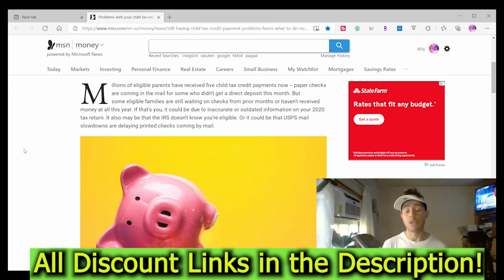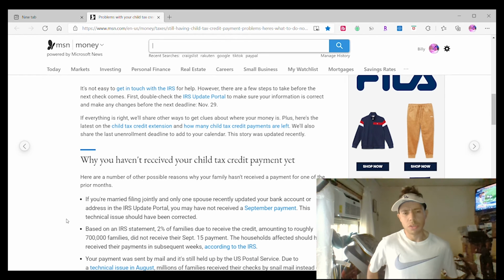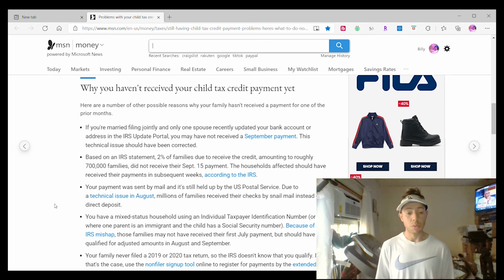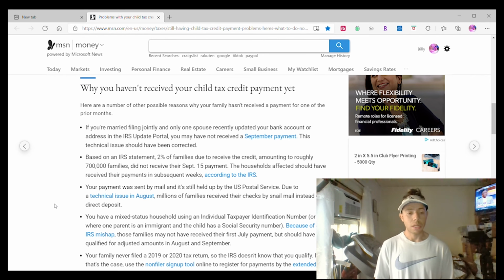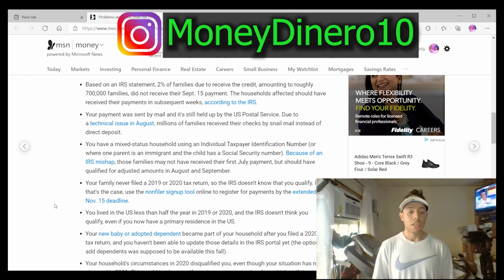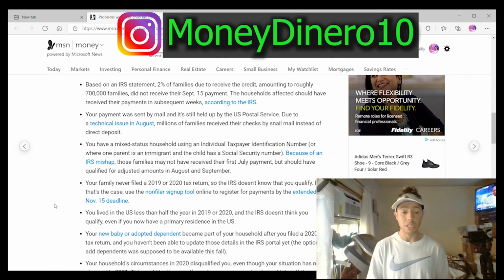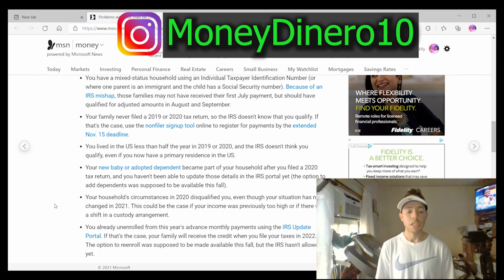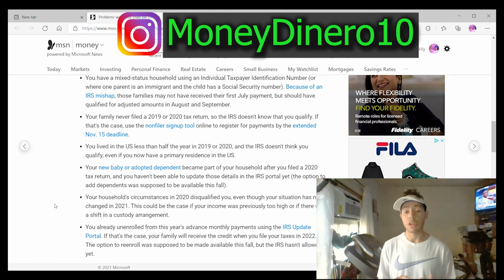IRS Why You havent Received your Money Check? Child Tax Credit Dec 10 Update! $3,600 Apply EBT PEBT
Apply for the Child Tax Credit before Nov. 15 to get $1,800 per month.  Every person that applied will receive $300 per child and total of $3,600 a year.  This is for every State and people that applied for the Child Tax Credit.  Download my apps for Rakuten to get $40 free to shop and Ibotta to get free food discounts.  Download my apps for Rakuten to get $40 free to shop and Ibotta to get free food discounts.

Rakuten App Sign up for Cash Back and Discounts ($40 Free)🛍

Ibotta App (Free $10) $25 off Walmart+ Membership!

GetUpSide App Gas Discount get an extra 15c/gal bonus on your first purchase! (15 c/gal)🚗
Code BILLY4662

Thrive Market for Organic Food and Supplements

My Ebay Sneakers Account Page For Sale! 👟

More Discounts!

DoorDash Sign up! ($600 after 280 deliveries in 60 days!  Get extra $400 from me!)💸

DoorDash New Customers $7 Off! (Must buy over $10)

UberEats New Customers $20 Off! (Must buy over $25)
Code:  eats-billys7745ue

Food! 🥗

-EBT
-Food Drive
-Extra Cash
-Technology

Offers! 💸

DoorDash Sign up! ($400 after 280 deliveries in 60 days!  Get extra $500 from me!)

Ps4:  WildChapin